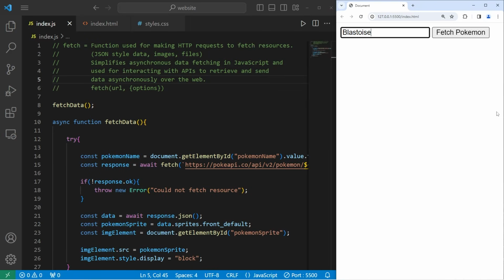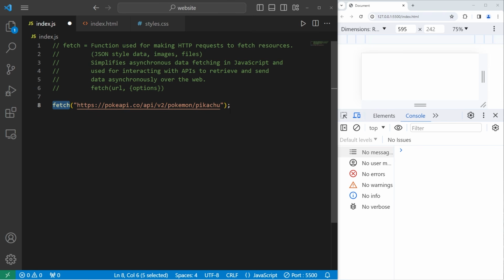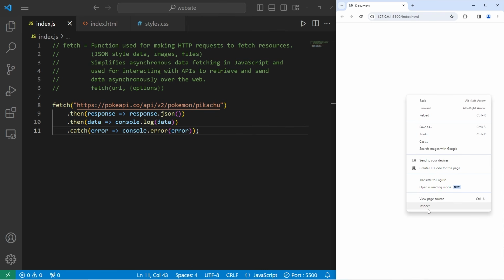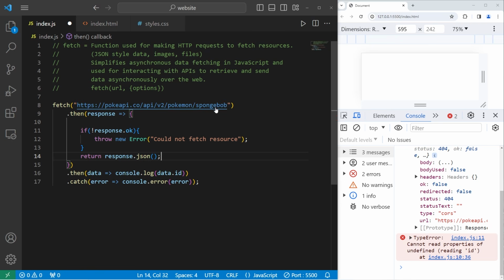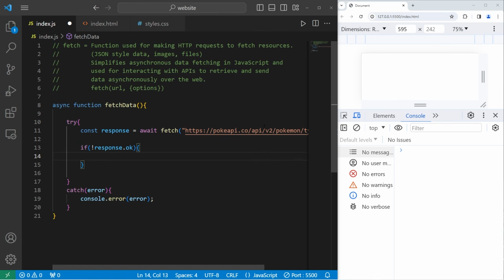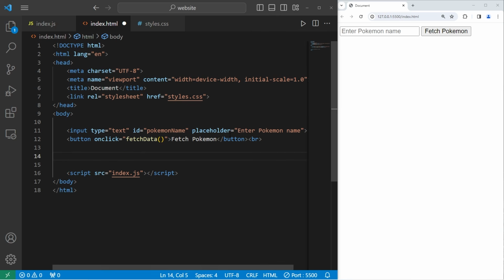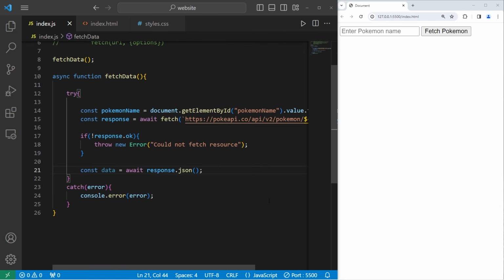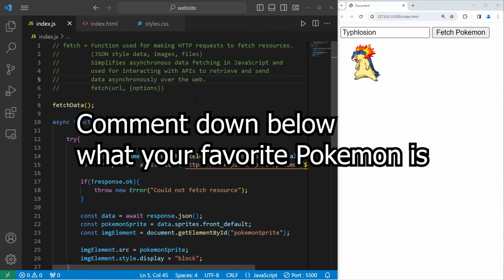How to FETCH data from an API using JavaScript ↩️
00:00:00 fetch
00:06:29 async/await
00:08:55 project

// fetch = Function used for making HTTP requests to fetch resources.
//              (JSON style data, images, files)
//              Simplifies asynchronous data fetching in JavaScript and
//              used for interacting with APIs to retrieve and send
//              data asynchronously over the web.
//              fetch(url, {options})

async function fetchData(){

    try{

        if(!response.ok){
            throw new Error("Could not fetch resource");

        const data = await response.json();
        const pokemonSprite = data.sprites.front_default;
        const imgElement = document.getElementById("pokemonSprite");

        imgElement.src = pokemonSprite;
        imgElement.style.display = "block";
    catch(error){
        console.error(error);